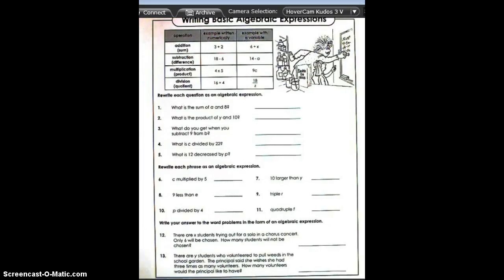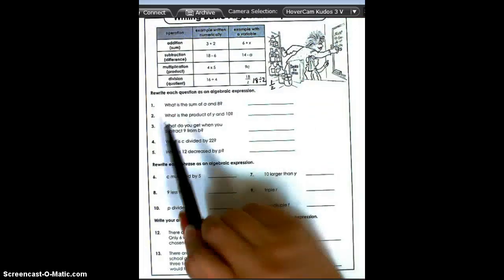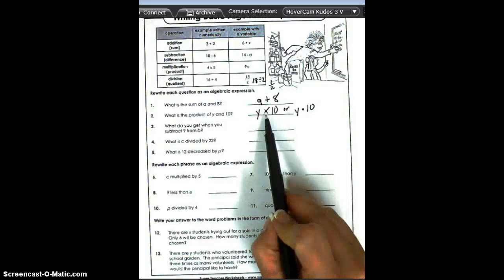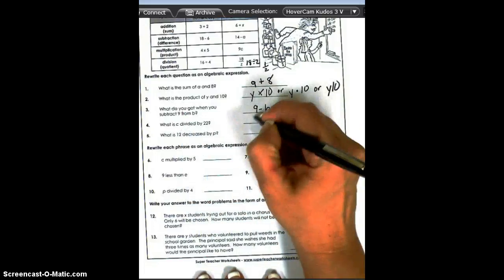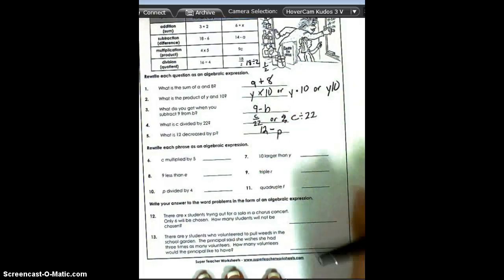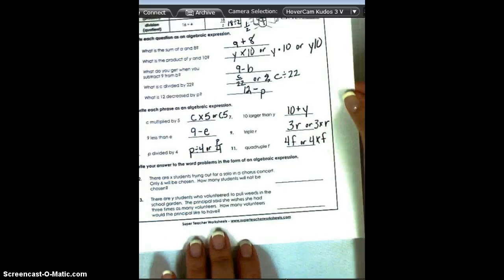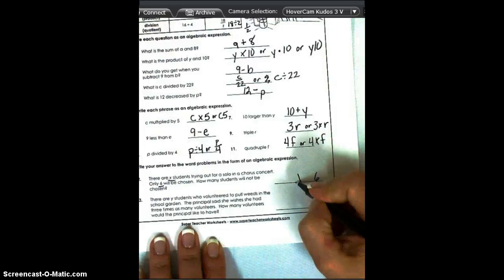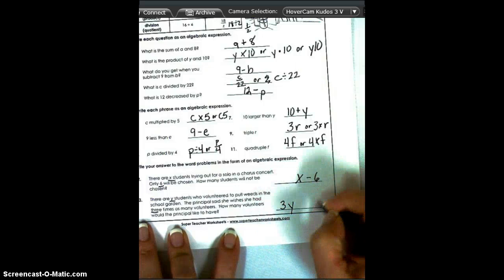Writing Basic Algebraic Expressions